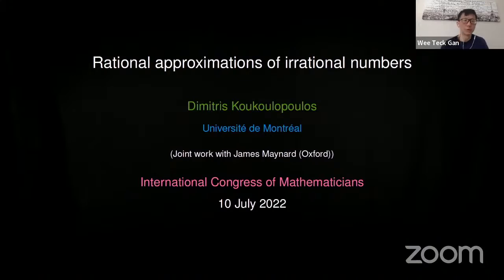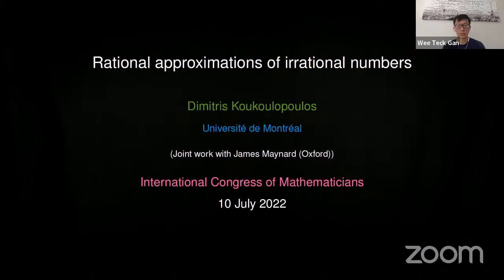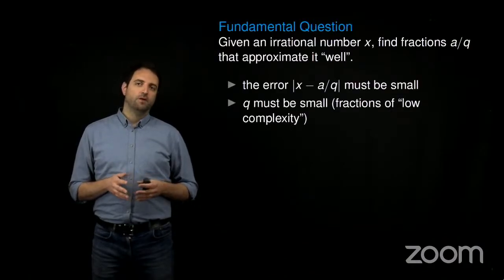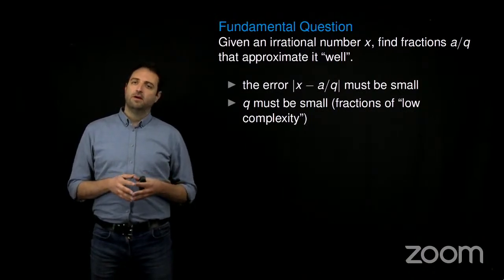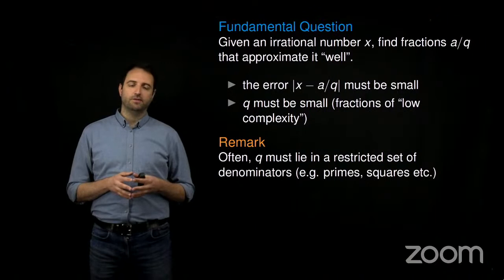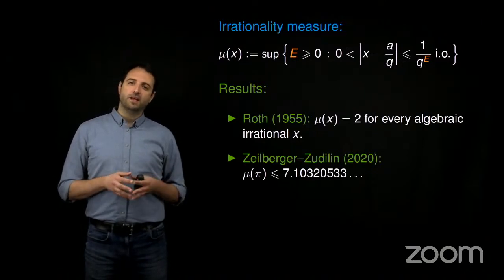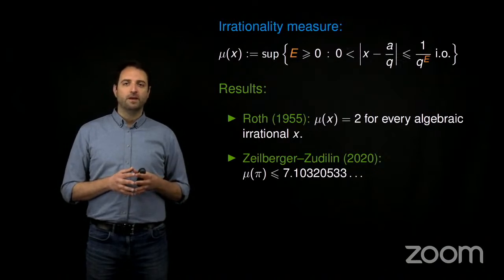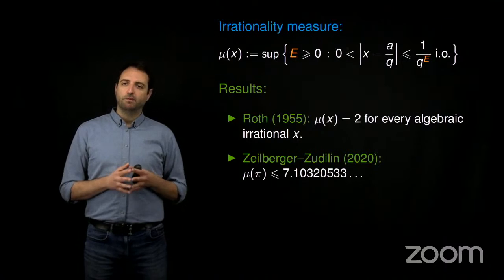Dimitris Koukoulopoulos: Rational approximations of irrational numbers